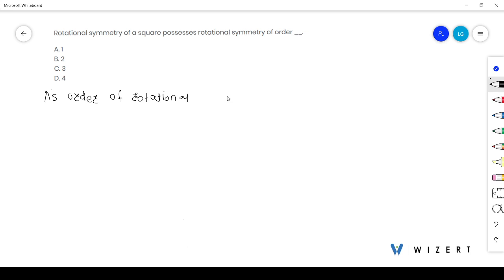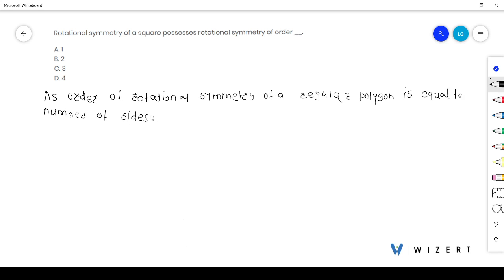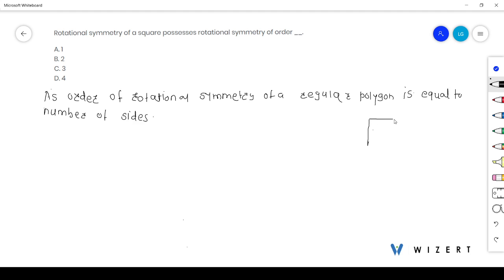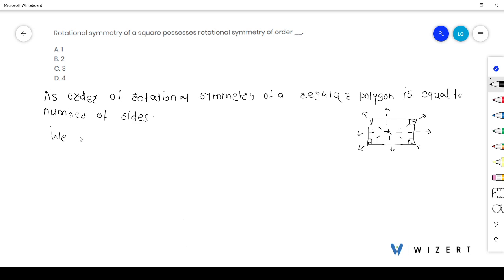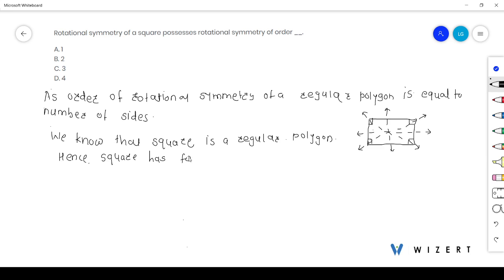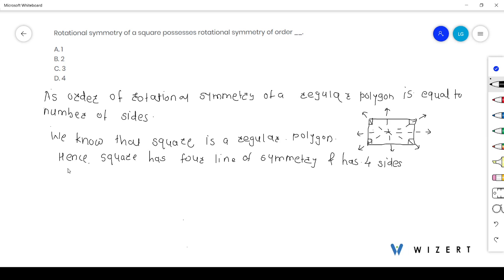Mathematics Symmetry problems for Grade 7 with answers - Set 1604750794